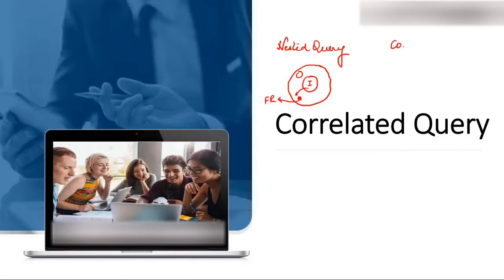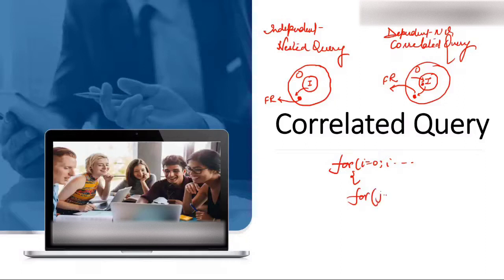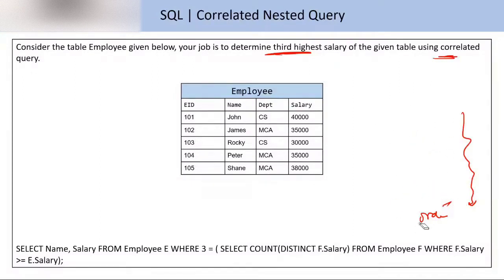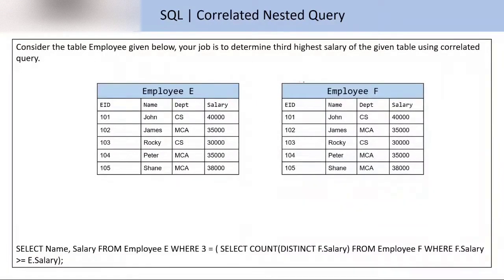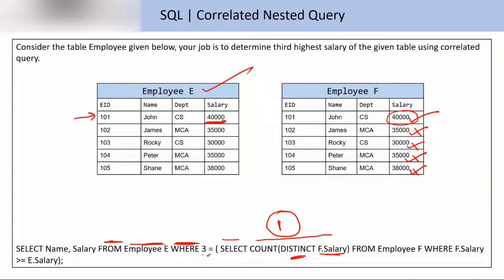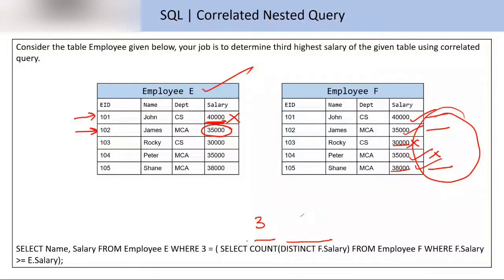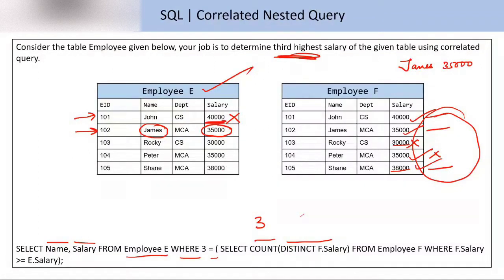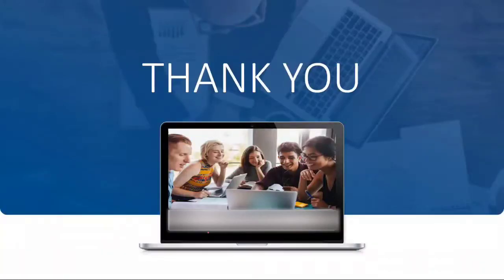Correlated nested Query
What is correlated Nested Query in SQL? Correlated nested Query, Difference between Nested Query and correlated nested Query, nth highest salary using correlated nested Query